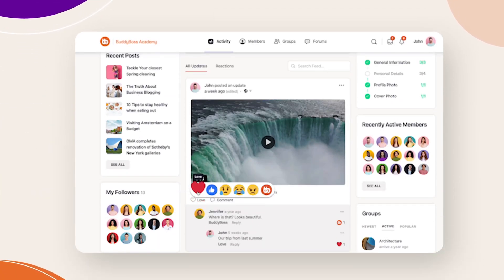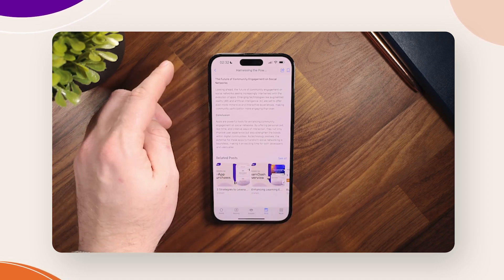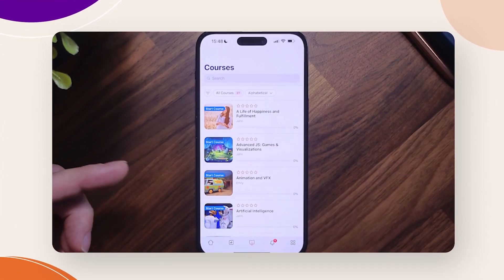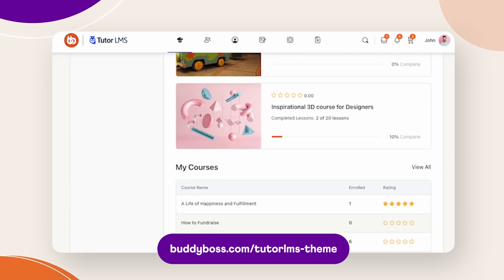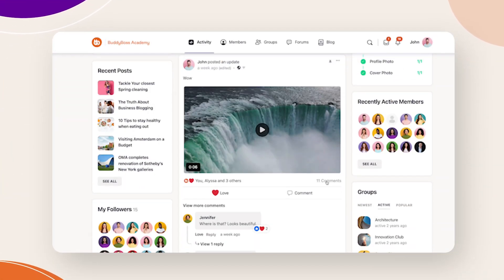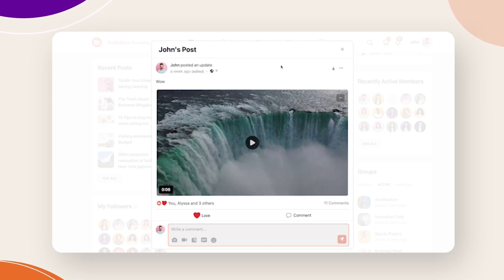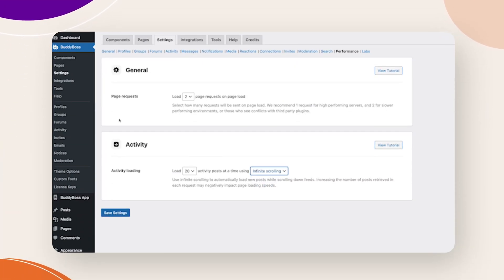🚀 BuddyBoss Q1 Update: Unveiling 4 Spectacular New Features & Future Roadmap!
In this video, I'll be sharing all the updates we've released this year and share 3 new functionalities, a performance improvement and a UI overhaul coming out TOMORROW!

*New Features for April*
📜 Revamped Activity Feed: We've made significant visual improvements, making it easier to read and engage with posts.
🔕 Turn Off Notifications & Comments: Take control of your notifications and silence the noise on posts that no longer interest you. Moderators can even close comments entirely on specific posts.
🧹 View More Comments: Reduce clutter and improve scrolling with a "View More" button for comments. Plus, comments now load in a modal for a more focused reading experience.
⚡️ Performance Boost: Say goodbye to slow loading times! We've drastically reduced page requests, making your community feel lightning fast.

We’ve also included a preview into our Roadmap for Q2, which includes:

*Q2 Focus*
🗓️ Schedule Posts: Plan your content in advance and keep your community engaged with scheduled posts.
📊 Polls: Spark conversations and gather valuable insights with built-in polling functionality.
📩 Notification Digests: No more notification overload! We're implementing a solution to streamline notification delivery.
📲 Custom App Navigation Bar: Personalize your app's navigation for a more user-friendly experience.
👥 Redesigned App Group Headers: Improved group navigation with direct access to feeds.

We can't wait to bring you these updates and see how they help your community thrive!

[0:00] Introduction
[0:33] 2023 Outcomes
[0:56] January Updates
[1:33] February Updates
[2:20] Rapyd Launch & Early Bird Discount
[3:03] March Updates
[4:04] Tutor LMS Webinar
[4:58] Activity Post UI Updates
[5:56] Turn Off Notifications
[6:15] Turn Off Commenting
[6:36] View More Comments
[7:31] Performance Improvements
[8:36] Q2 - Roadmap Updates
[9:18] Tutor LMS for BuddyBoss App
[9:49] Scheduled Posts
[10:10] Polls
[10:26] Notification Digests
[11:13] App Navigation Bar
[11:43] App Group Headers
[13:03] Outro & Your Questions